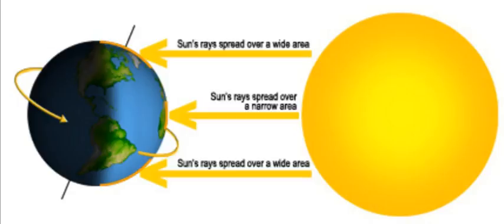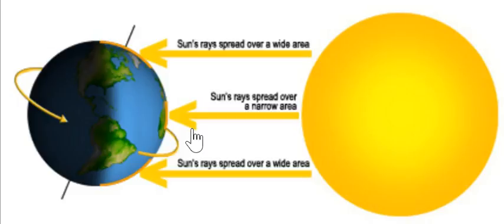Science Read Aloud pages 234 236